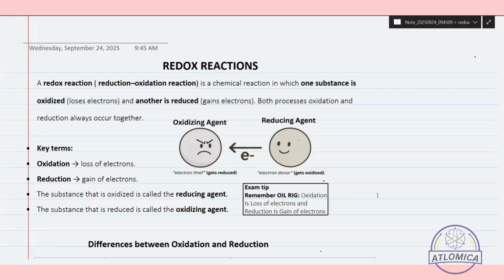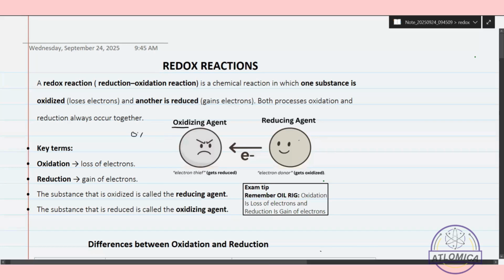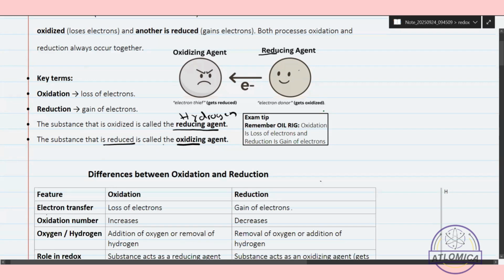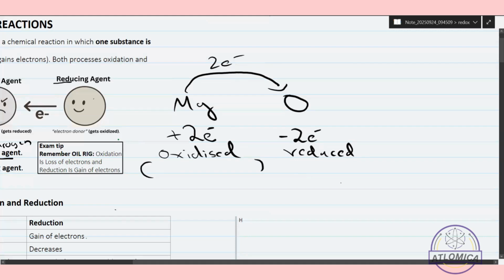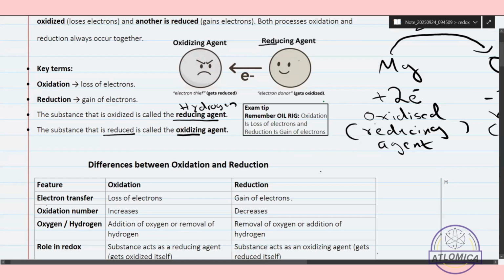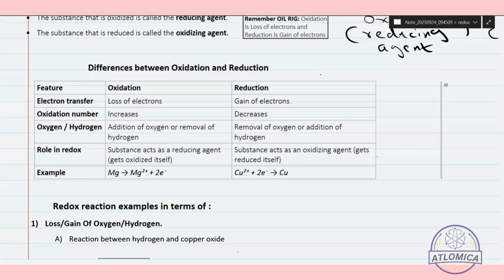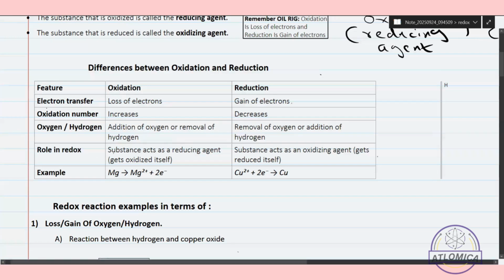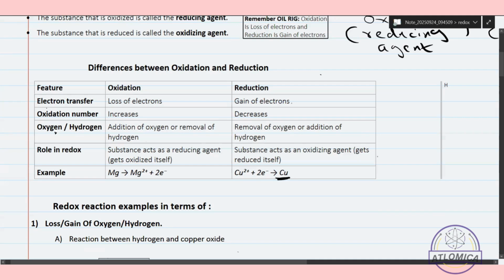Oxidation and Reduction Made Easy | Redox Reactions Lecture 1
In this lecture, we begin our complete chapter on Redox Reactions, covering the fundamental concepts of oxidation and reduction in chemistry.

This video explains:
• Oxidation in terms of oxygen, hydrogen, and electron transfer
• Reduction in terms of oxygen, hydrogen, and electron gain
• Oxidation numbers (basic introduction)
• Why redox reactions are important in chemistry
• Real-life examples of redox processes

This lecture is ideal for:
• IGCSE Chemistry
• A Level Chemistry
• FSC / Intermediate students
• Beginners building strong chemistry foundations

This is Lecture 1 of the Redox Reaction series.